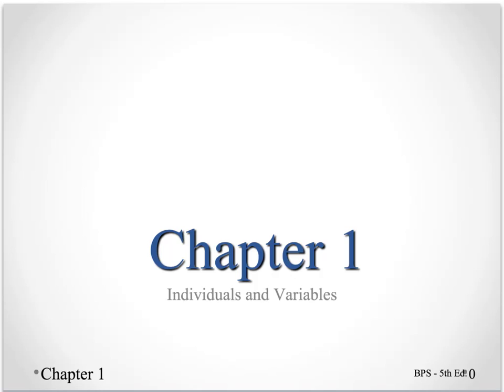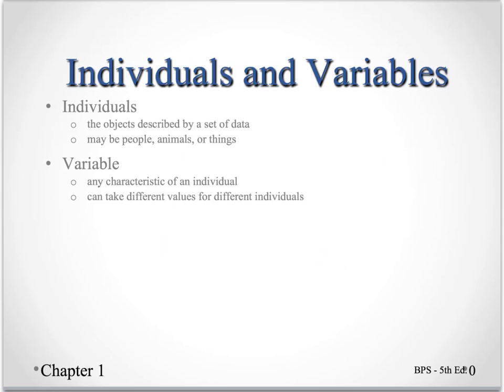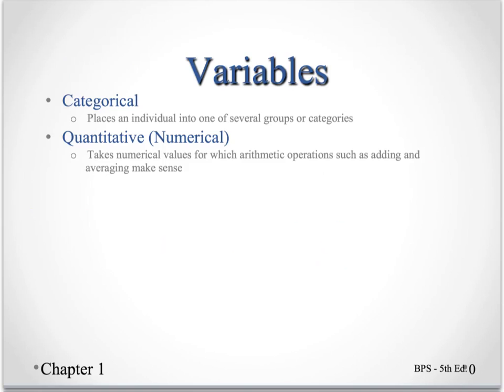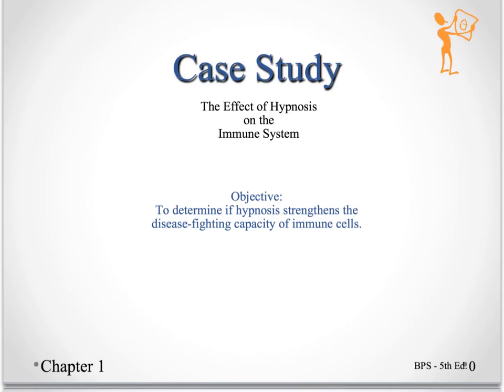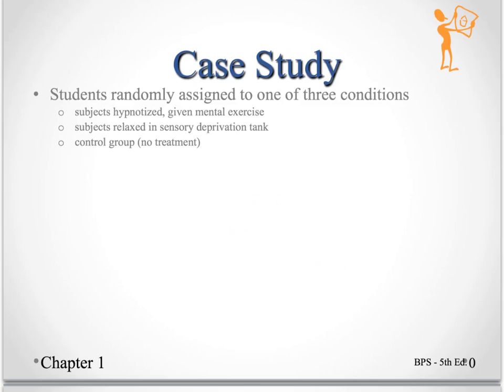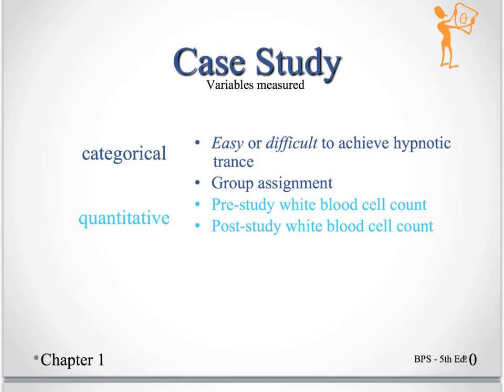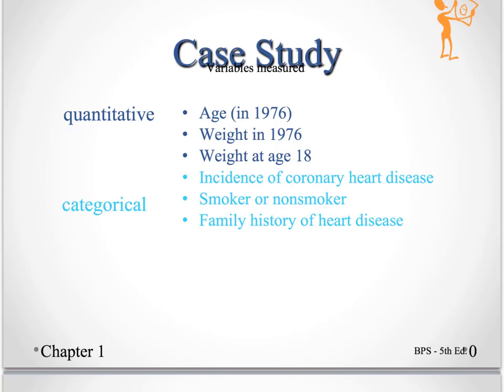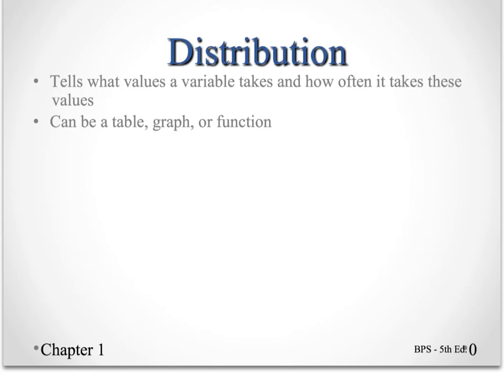Statistics Chapter 1 Part 1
Individuals and Variables